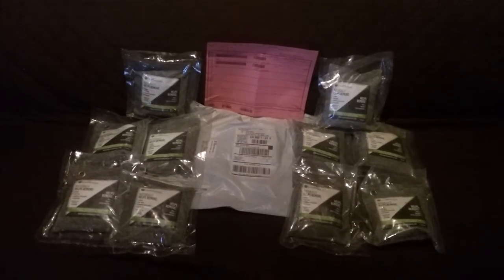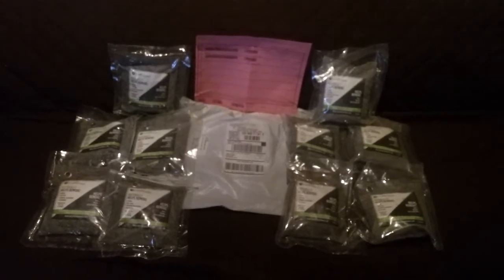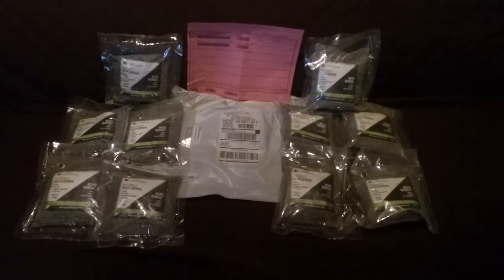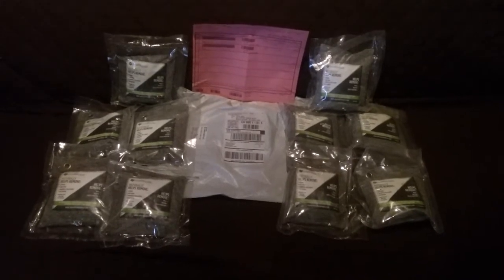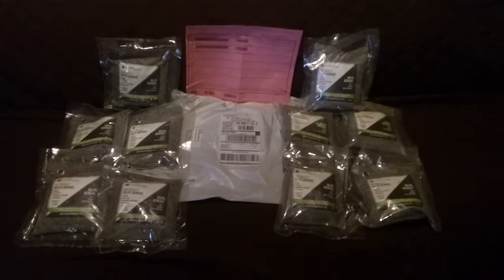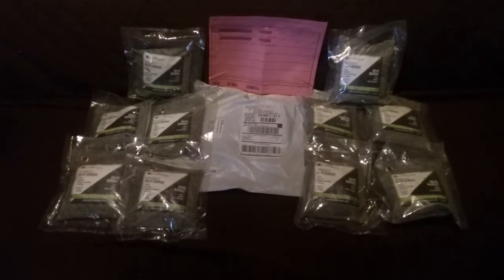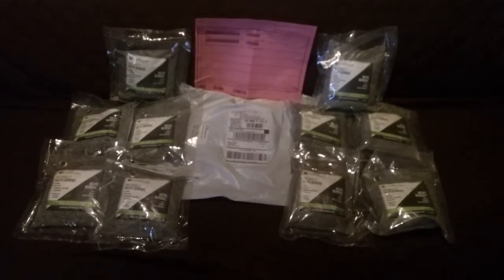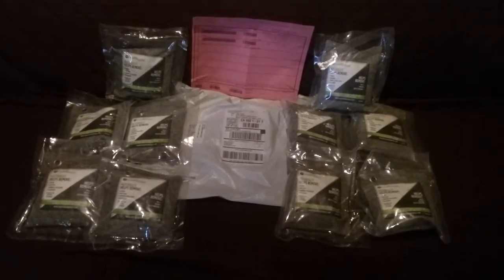Breathe Green air purification bags by Nulifestyle Marketing review part 1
I am trying to get this sorted, so I'm going to upload and just set it to public. They are a good company and the bags work, I had ordered additional as I wanted to be able to place more around my house than what mom had gotten me a few years ago and an additional for my car.

I had ordered the buy five get five special, and the separate car bag for a total of 11 bags that should have been in there. The car bag from Breathe Green I was more excited about than the others. I did not receive the small car bag and am currently trying to work with customer service to figure out why the full order did not arrive. They hadn't even sent me the tracking info until I had to ask for it, which then said delivered.

The big bag had to sit at the post office over the weekend until they were open so I could get it. I sincerely hope things get fixed as I want either the missing bag, or a refund of that part of the purchase. Unfortunately I forgot to take a picture of the bag before opening. I was very thrown off by walking into the house with the cats JUST having used the litter box, and Ronnie is a very potent cat.

This segment was recorded July 6, 2020.

I suppose I get two reviews out of this, the product itself (they are great or I wouldn't have invested in more) and the customer service end.

Part two will be my review of customer service, and will be done once the missing bag arrives. I've been waiting since the phone call that it would take five days for them to ship it, so we will see if it arrives.

Remember... always take a picture of your box or bag before opening just in case of stuff like this. I should have learned after what happened to my Arteza marker's box in shipping.

=Other places and ways to support=
Storenvy Check now and then for new things, some I can't list just yet.

=Reviews, Readings, and Requests=
Want to send me something to read on here or to review? Have a particular request?
Need to send something the old-fashioned way?
Maybe you've got a hard copy of a book you want reviewed, or a copy of some of your own work for me to look over?
Perhaps you have some of your work you'd like me to record?

THG StarDragon Publishing
Attn: Teresa Garcia
USA